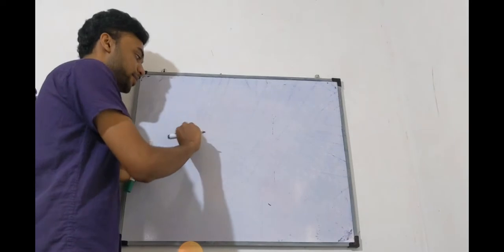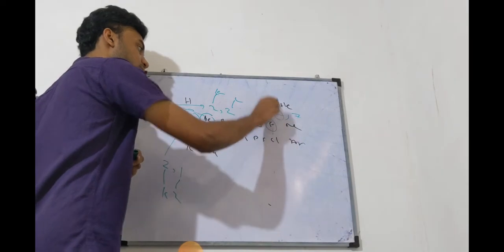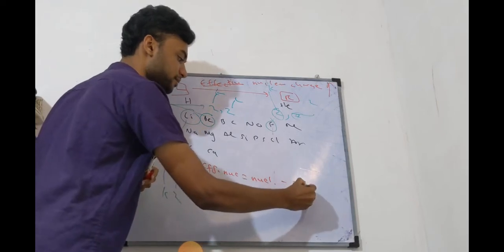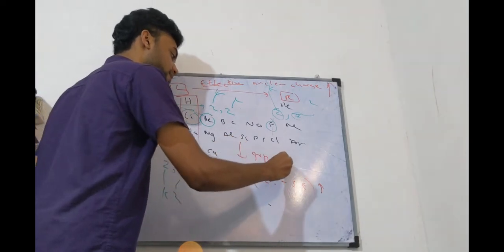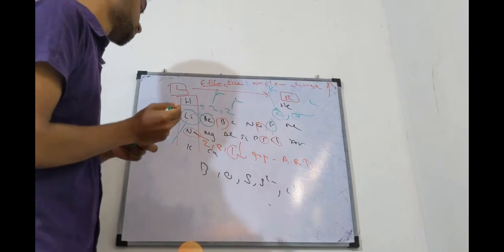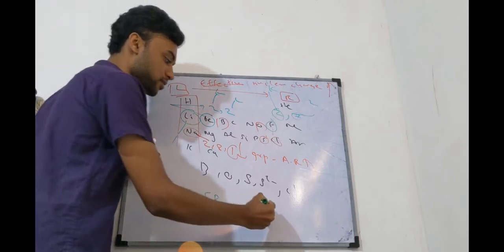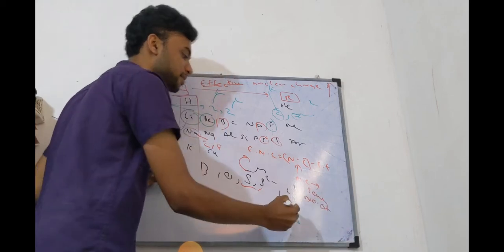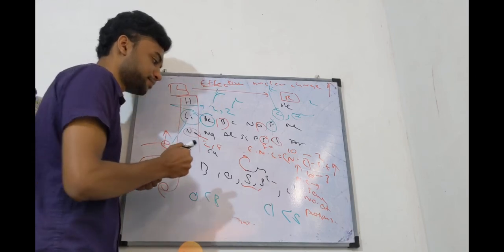2015 Chemistry AL English medium paper review Atomic radii comparison